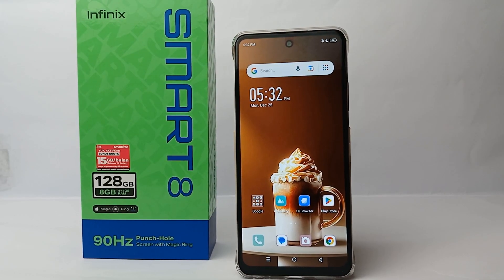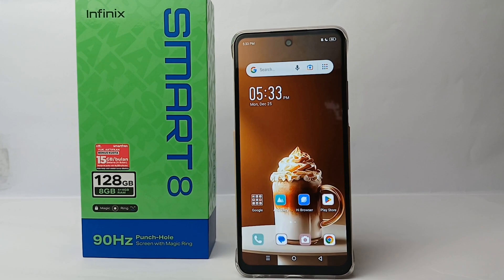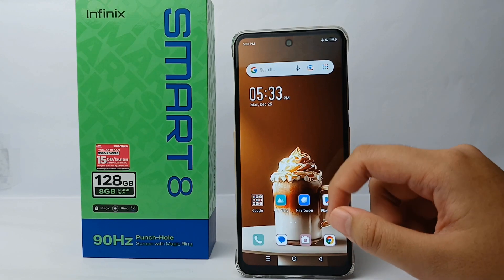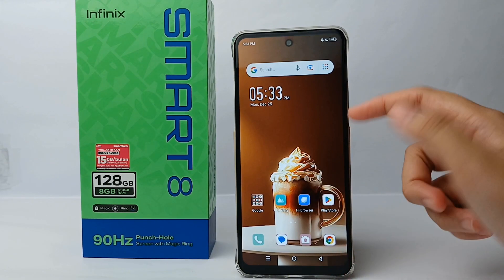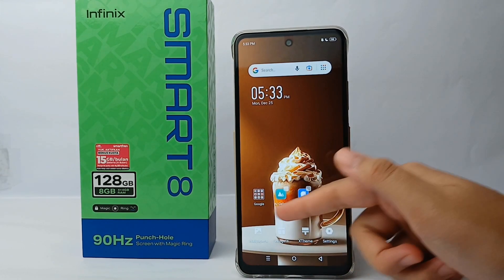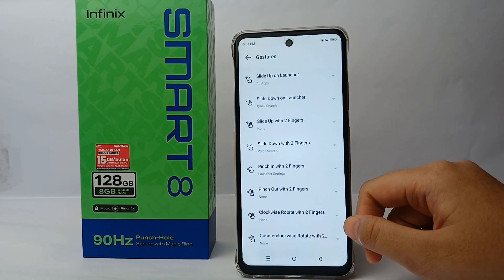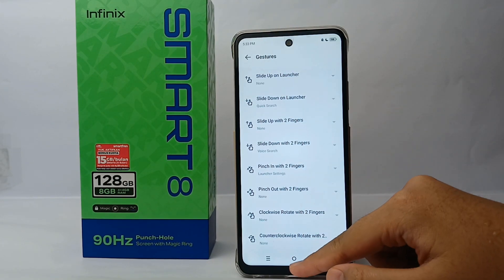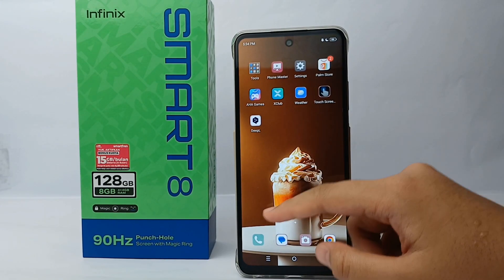How To Turn Off App Drawer On Infinix Smart 8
This tutorial deals with search:
turn off app drawer on infinix smart 8
how to turn off app drawer on infinix